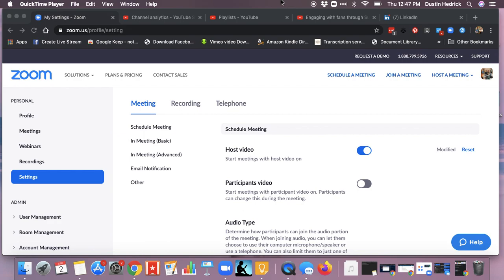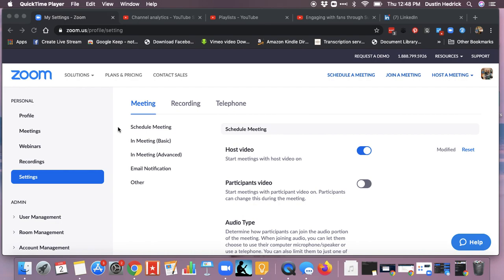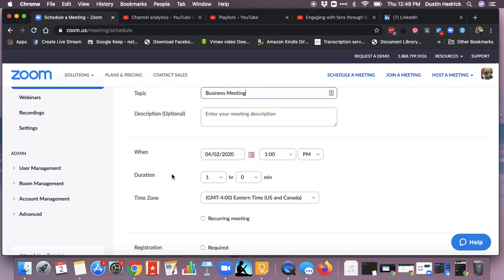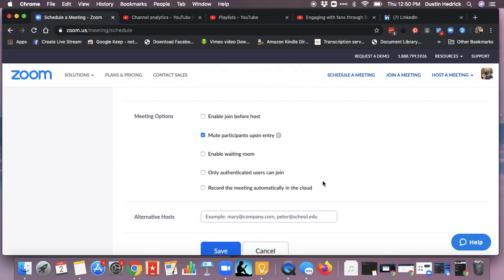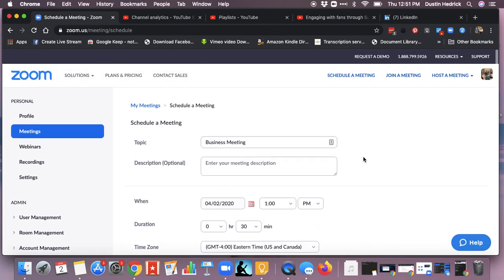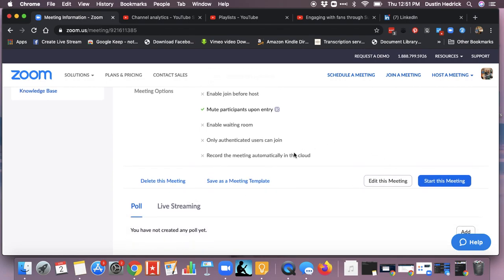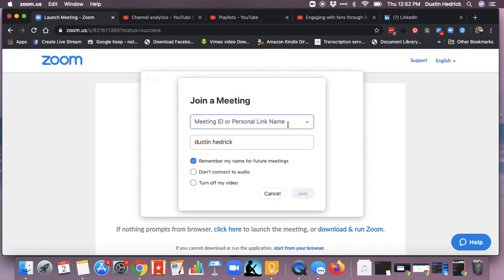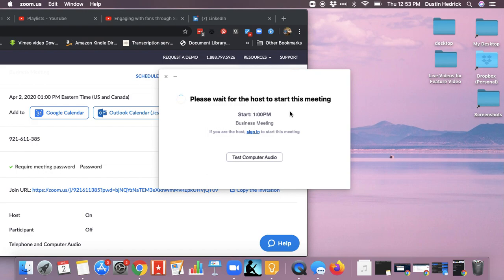How to Set a Password to SECURE Your Scheduled Zoom Meetings from Unwanted Guests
Bitcoin (BTC)
3NxBp9LTodKUyksSMwX3Ccsp5NM1Fr93wr

Ethereum (ETH)
0x756B5eF33373e42A8A80B22eeDa41DeE6e4ac38F

Tron (TRX)
TQbBtpaMmPT8L2XdyoRSNnHYgH3UAVXkU4

Dogecoin (DGE)
DTQnqgcyLYfmBZoaYBrcr8dRf3KJsyMavK

0x17adab36d83f8ffb58238c56d3a8bb048014fed6

Ripple (XRP)
rULfdU8dD4zKbitucNfCiYoMZChXVA43AQ

Litecoin (LTC)
ltc1qxwgpuv3cmeh879mmstyyum085cvyggrkdkdz65

USDC:
0x71FDb887aA9fc4f472A6B6A180f99d24AAd6F1e9

USDT:
0x71FDb887aA9fc4f472A6B6A180f99d24AAd6F1e9

FAN MAIL:
Nerd Chic YouTube Channel
30941 Mill Ln., Suite G-127